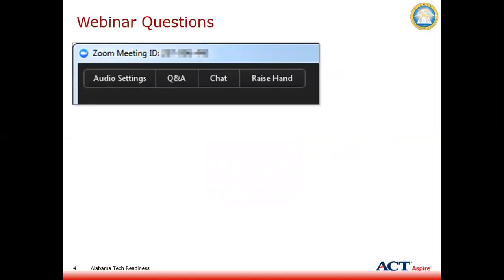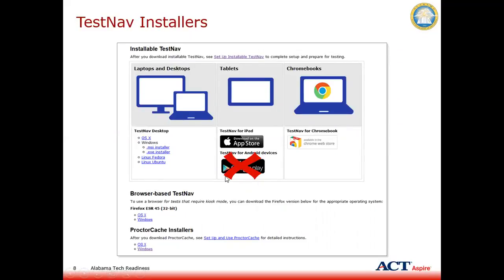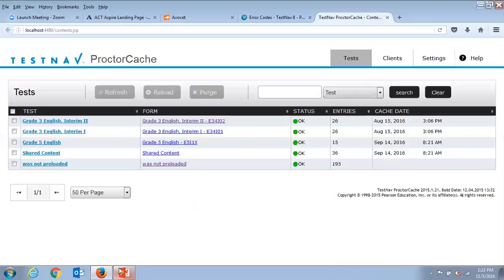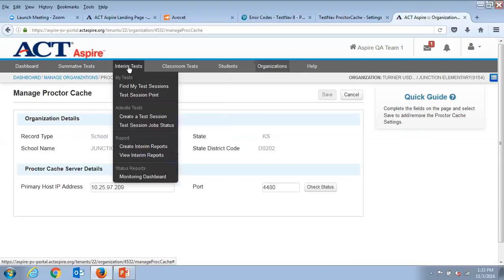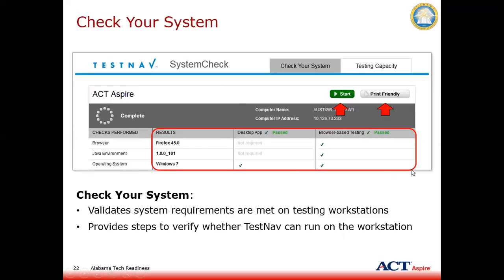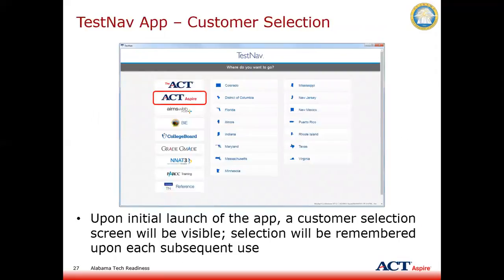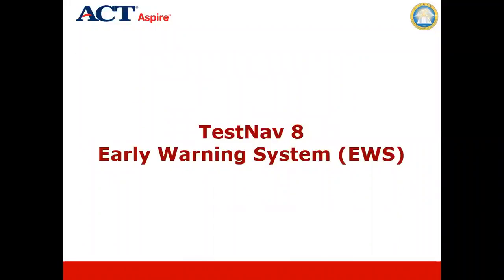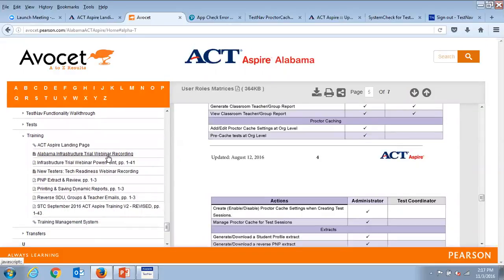ACT Aspire Alabama: Previous Online Testers: Tech Readiness Webinar Recording